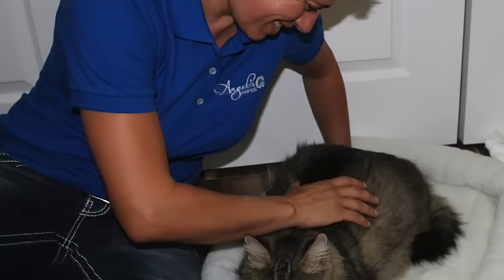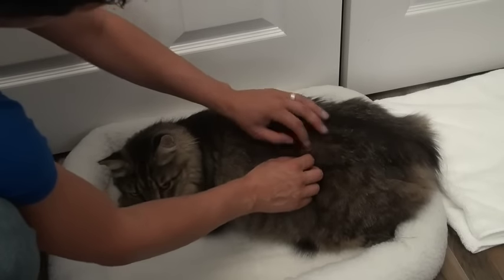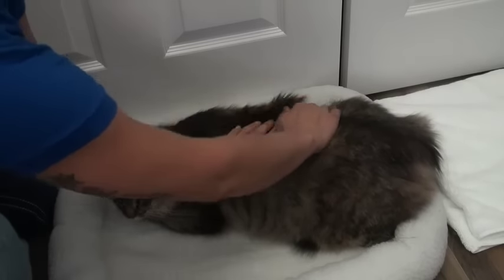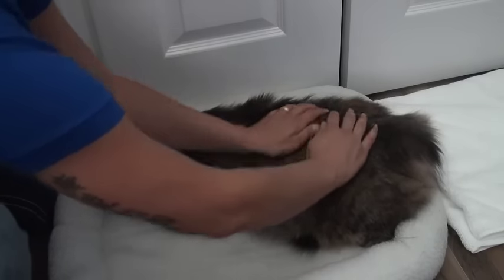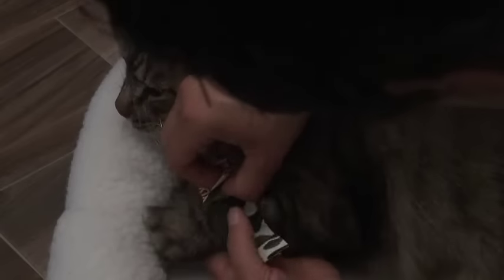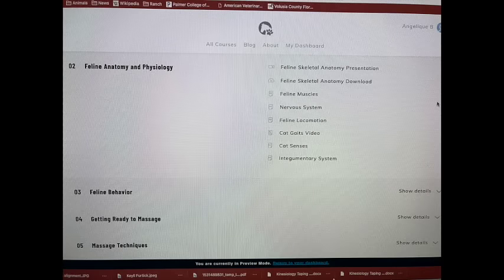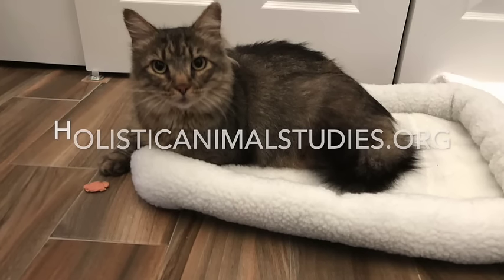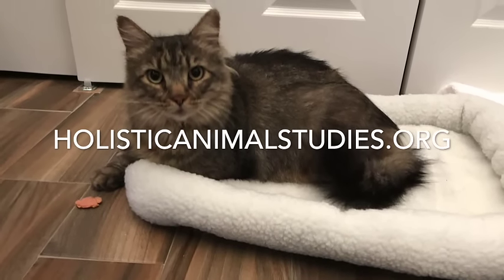Feline Bodywork Certification Course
This online course will allow you to add feline bodywork to your animal massage practice. The course includes massage, craniosacral therapy, kinesiology taping and more. Can be completed from any location.